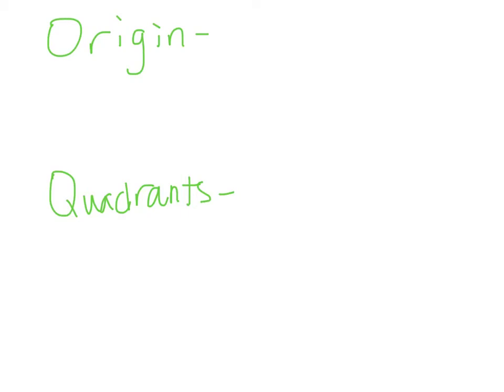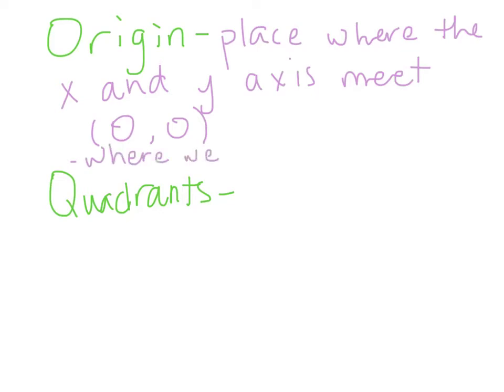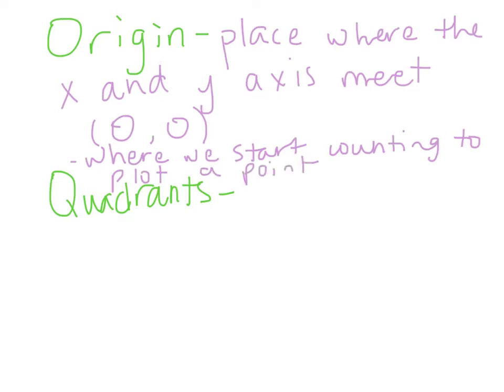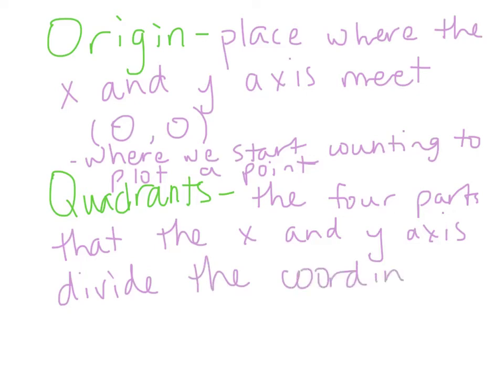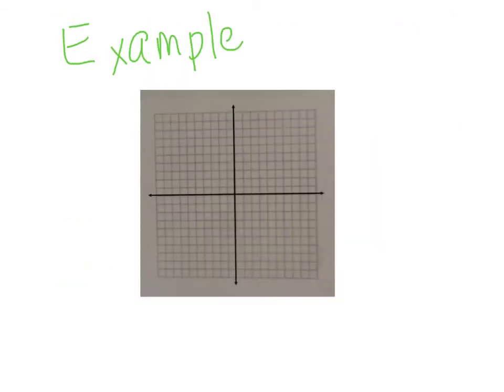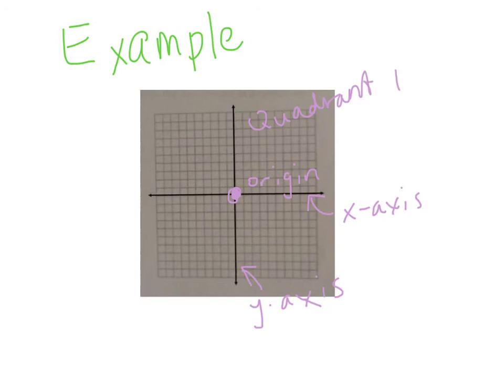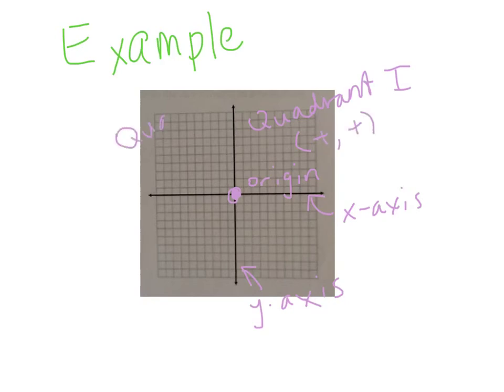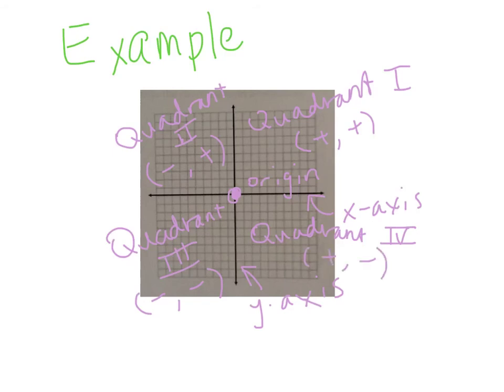7th 2-6 Graphing in Four Quadrants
7th 2-6 Graphing in Four Quadrants